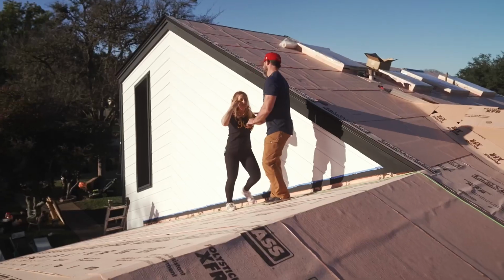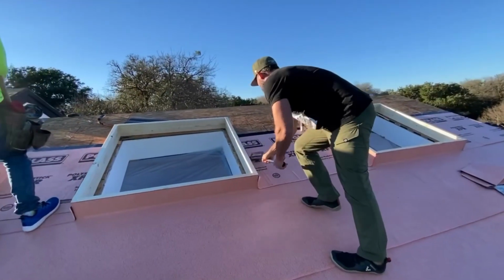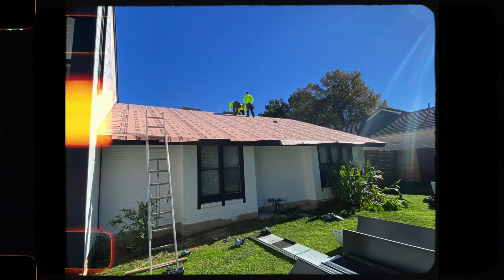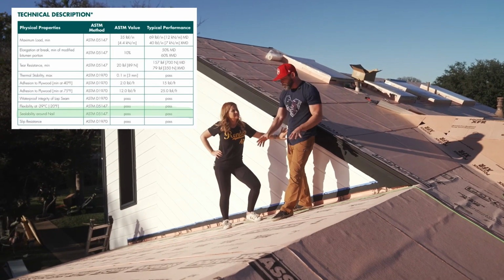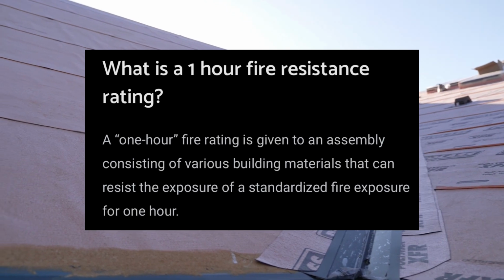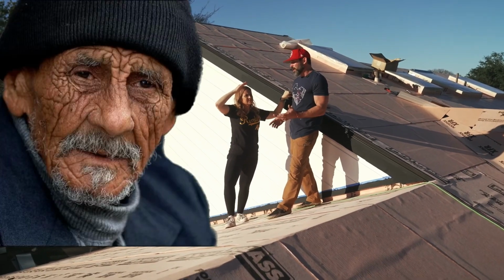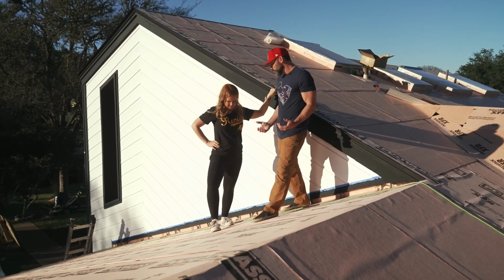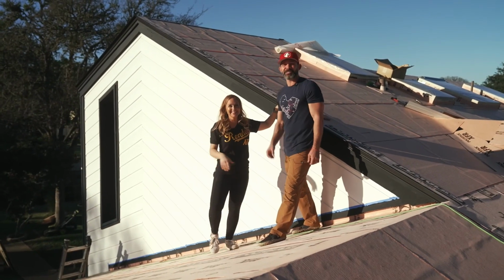Roof Underlayment Ep. 3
Lillie & I provide a thorough review our new roof underlayment Polystick XFR from Polyglass.